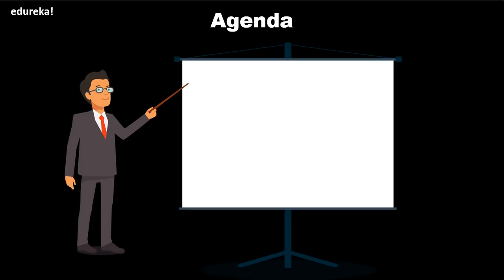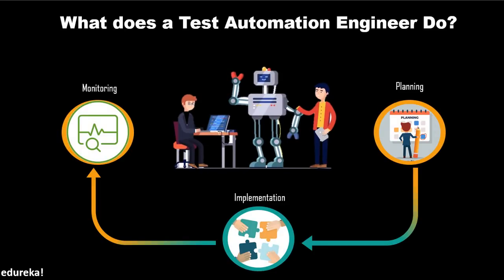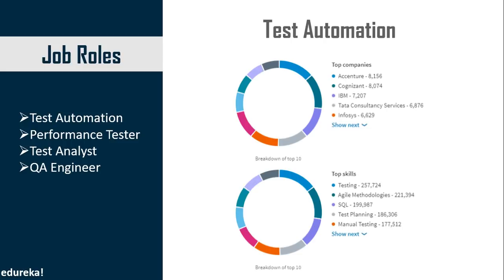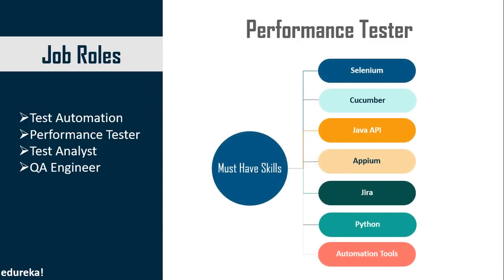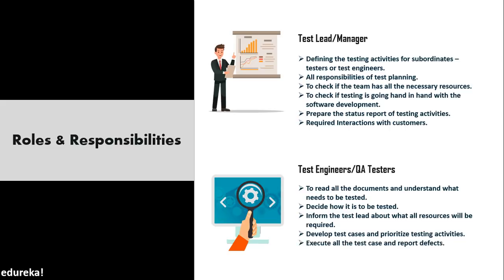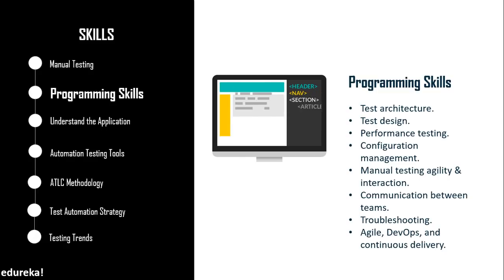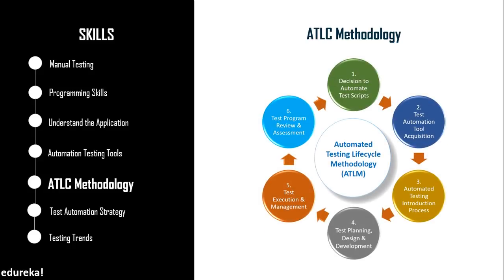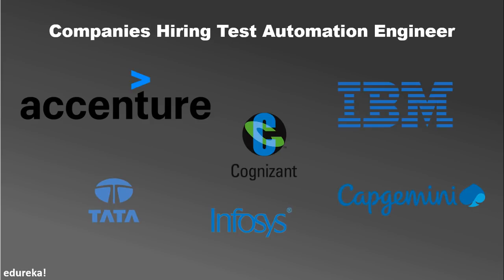How to Become a Test Automation Engineer? | Test Automation Engineer Skills & Roles | Edureka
This edureka video on "how to become a test automation engineer" will provide you with detailed and comprehensive knowledge on how to become a successful Test Automation Engineer. It will guide you through the path one should take with the appropriate skills and the roles and responsibilities of Test Automation Engineer. This video will cover the following topics:

Who is a Test Automation Engineer?
What Does a Test Automation Engineer Do?
RoadMap to Become an STA Engineer
Job Roles
Roles and Responsibilities
Skills of a Test Automation Engineer
Companies